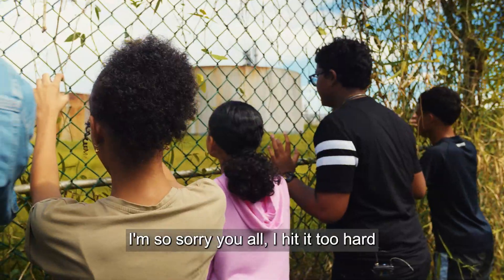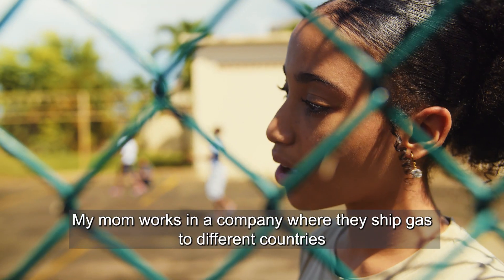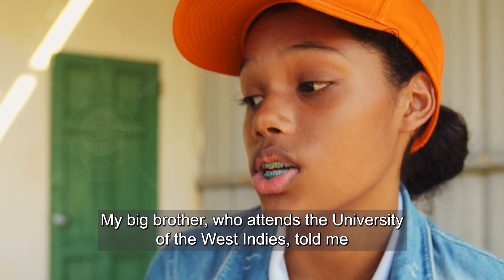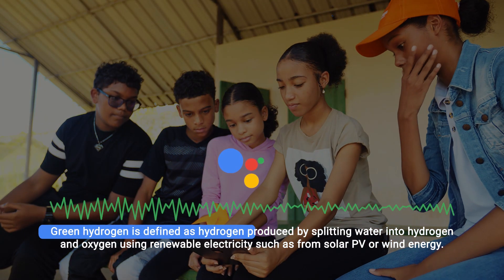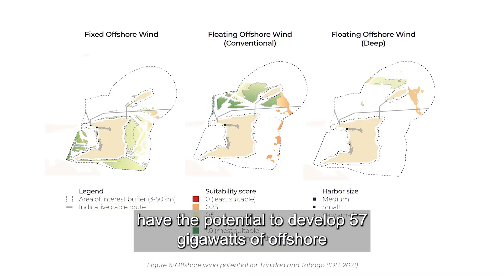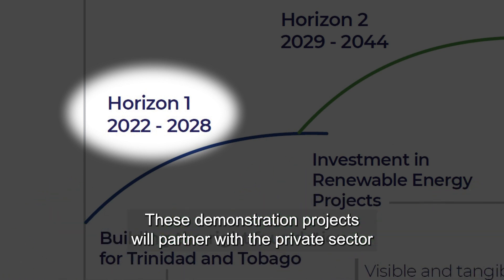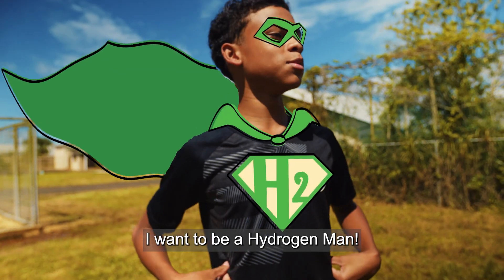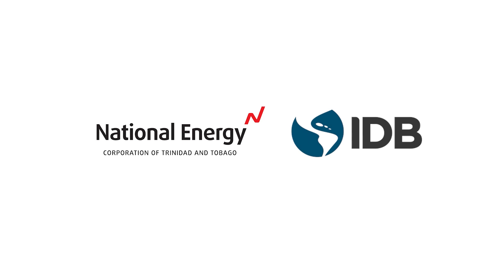Study on Green Hydrogen in Trinidad and Tobago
Trinidad and Tobago is once again on the verge of innovating and leading the regional energy sector in Latin America and the Caribbean. The country now has the opportunity to be one of the first countries to add Green Hydrogen to its energy product mix, thus further enhancing the country’s contribution to global decarbonization efforts.

At the Inter-American Development Bank we work to improve lives in Latin America and the Caribbean.